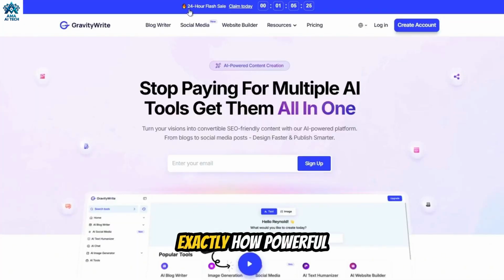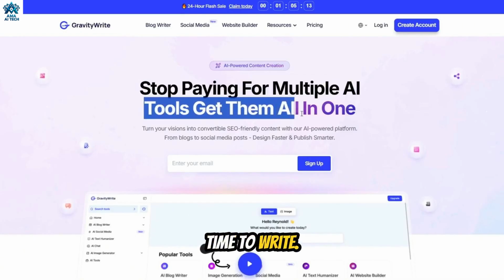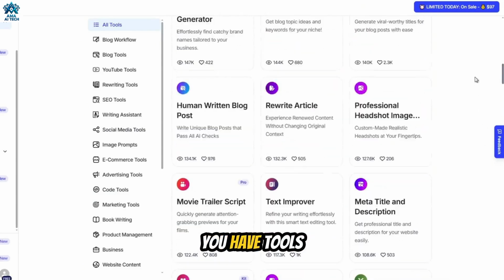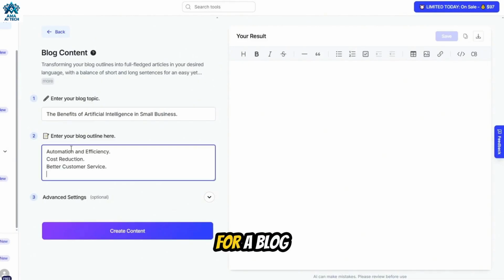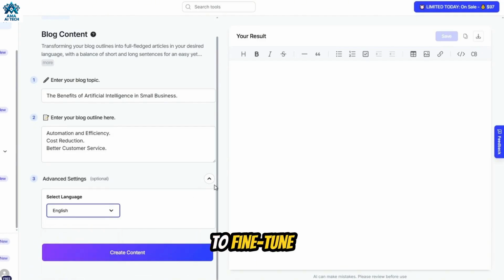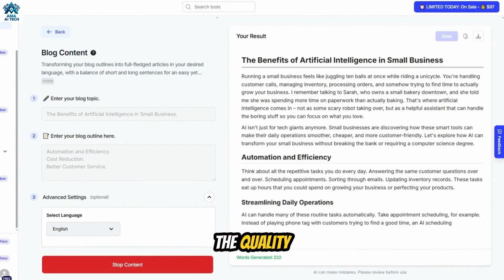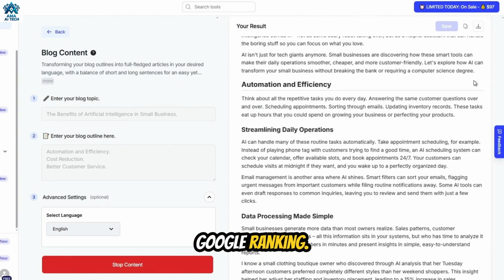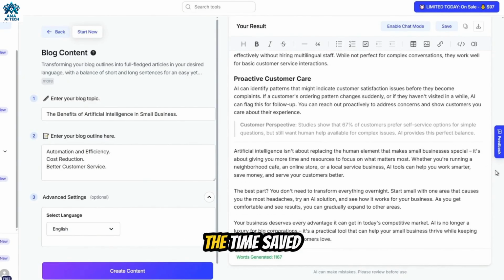Stop Paying For AI Tools! GravityWrite Full Review & Tutorial 🚀💸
Are you tired of staring at a blank screen or paying for multiple expensive AI subscriptions? In this video, we do a deep dive review and full step-by-step tutorial on GravityWrite—the ultimate all-in-one AI writing platform for creators, bloggers, and business owners!
We will explore how to use GravityWrite to generate high-ranking, SEO-optimized blog posts in just one click, and how to automate your entire YouTube workflow from video ideas to full scripts. Stop struggling with complex prompts and start creating high-converting content effortlessly.
⏳ Timestamps:
0:00 - The Content Creation Struggle
1:39 - What is GravityWrite?
2:49 - Inside the Dashboard (UI Overview)
3:42 - Blog Workflow: 1-Click Articles Tutorial
5:20 - YouTube Tools: Automated Video Scripts
6:32 - Pricing & Incredible Value
8:22 - Final Verdict & Special Offer